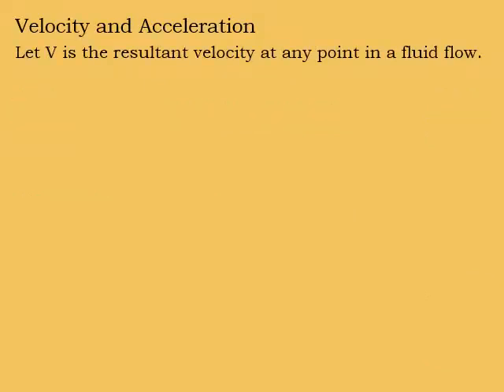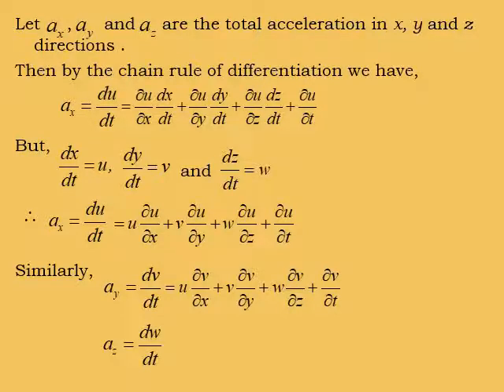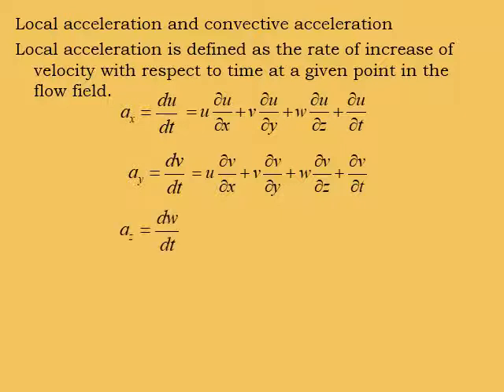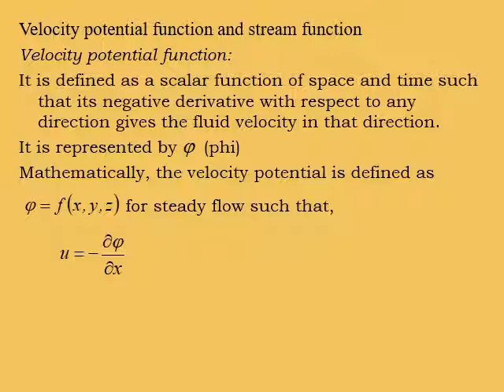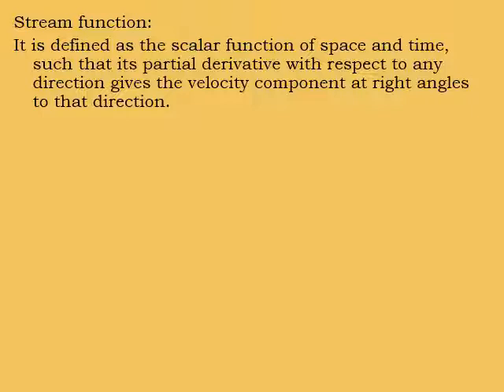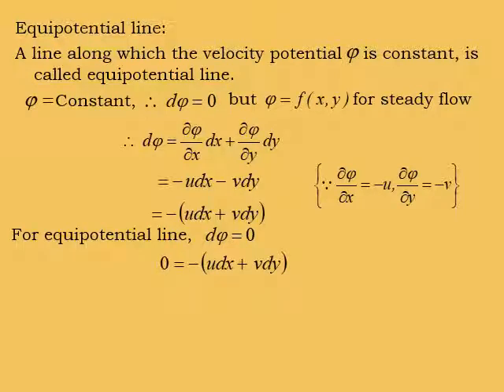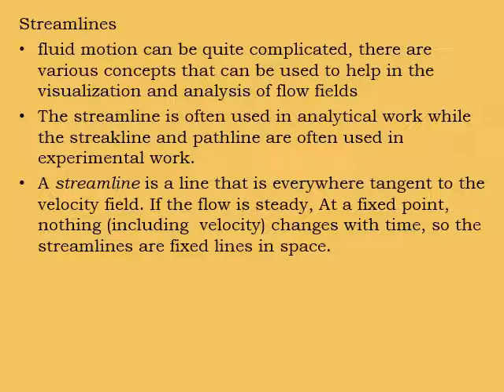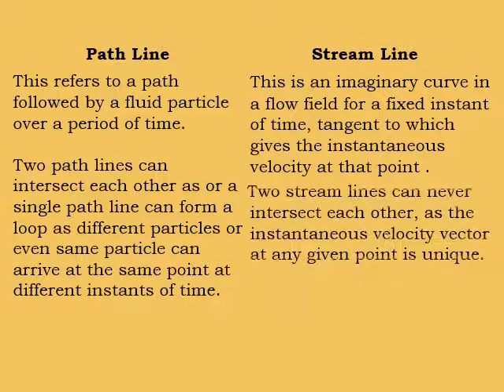VTU FM 18ME43 M2 L3 Velocity and acceleration in fluid flow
1)Title of the Video :VTU_FM_18ME43_M2_Lecture3
2)Description of the Video :

This video will explain about velocity and acceleration in fluid flow .